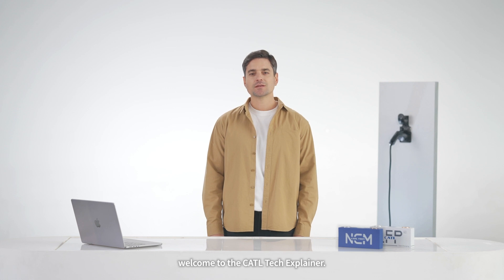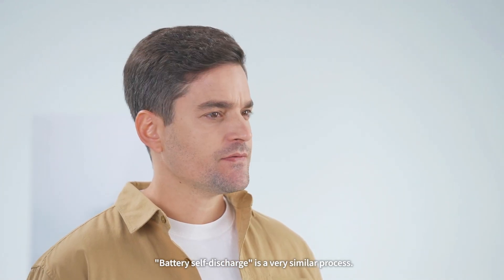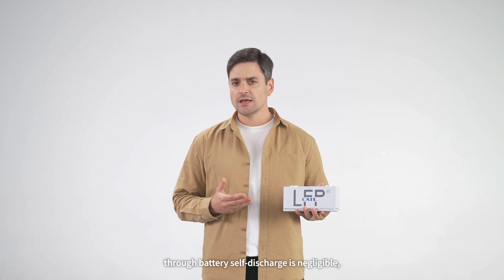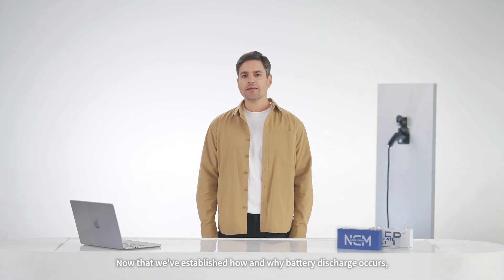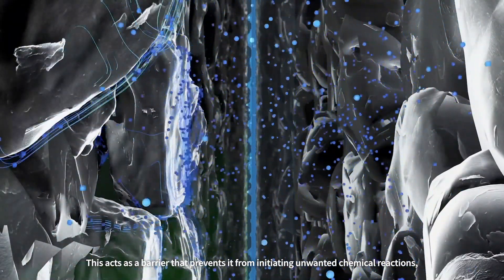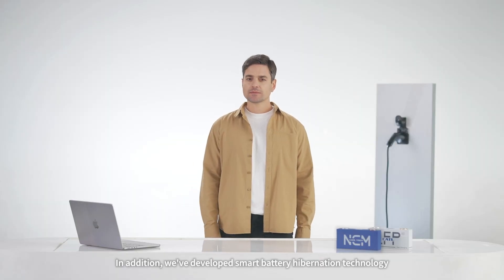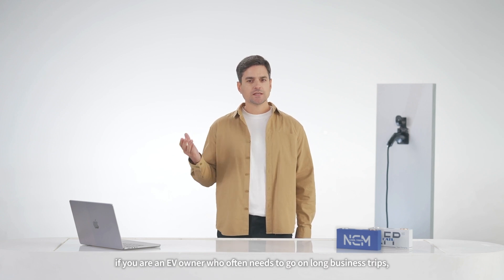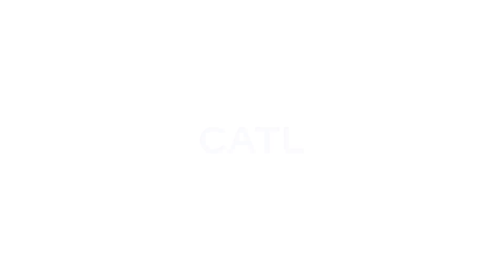Why Do EVs Lose Charge When Parked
Why do electric vehicles lose charge when parked for long periods of time?  Let's talk about it and how CATL can address this issue.